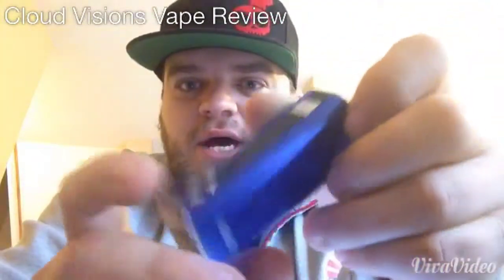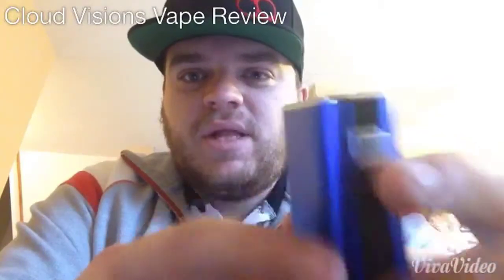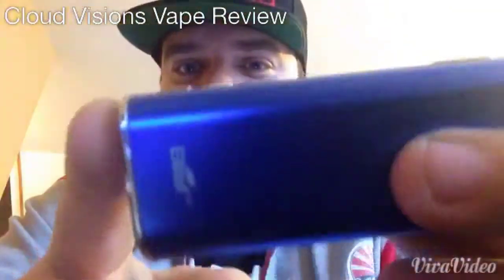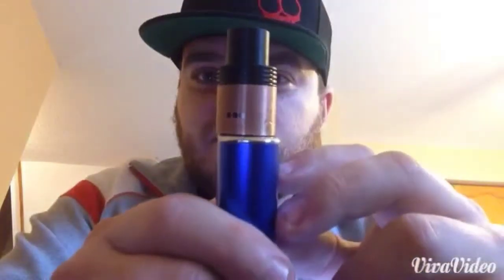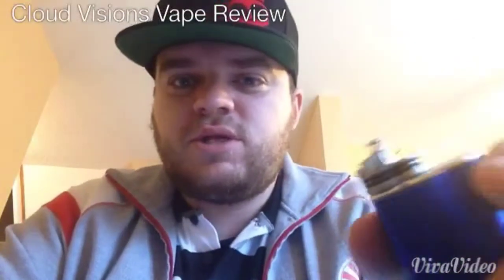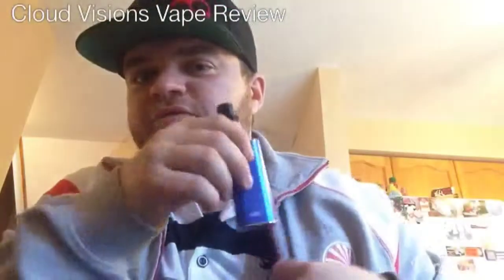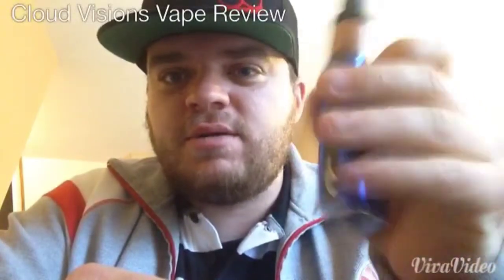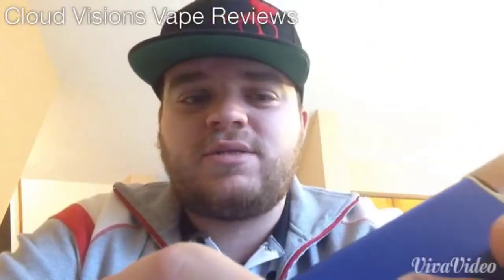Eleaf Istick review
I do a review of the eleaf Istick .video edit. Battery not removable unless extensive soldering experience!